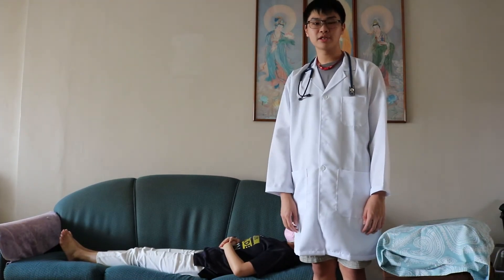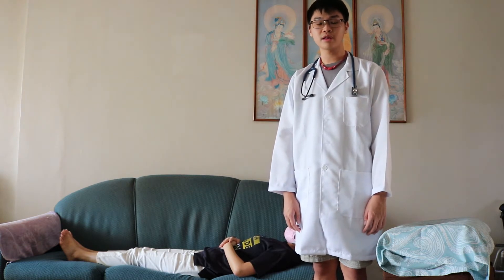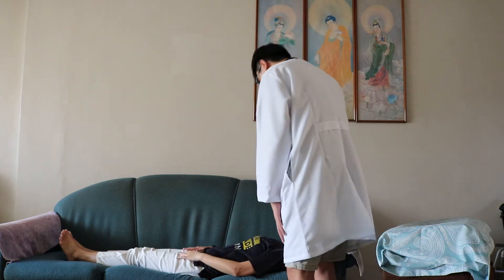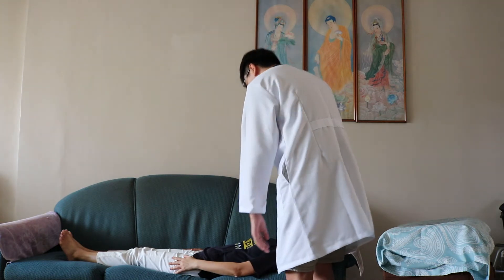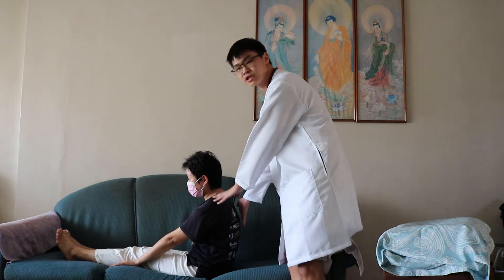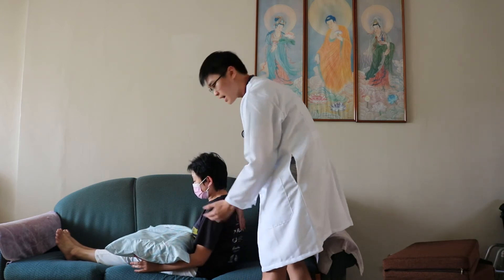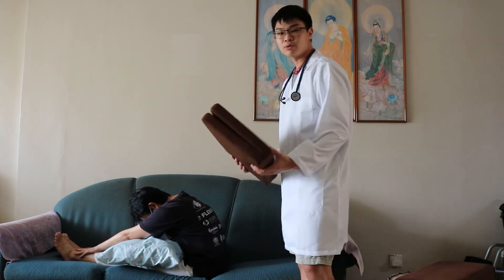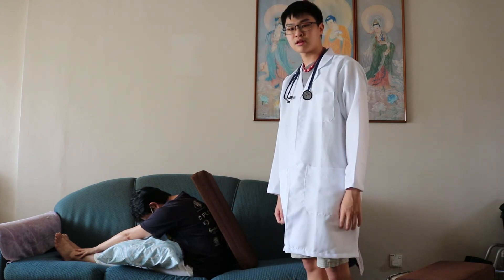T4: Orthopneic position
By Eugene Chow